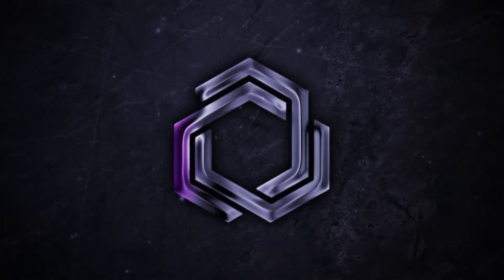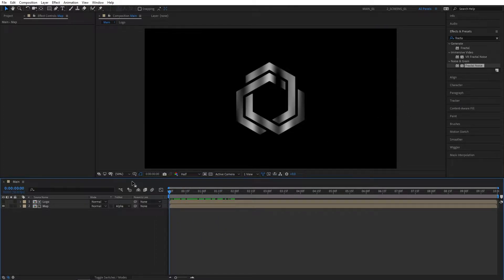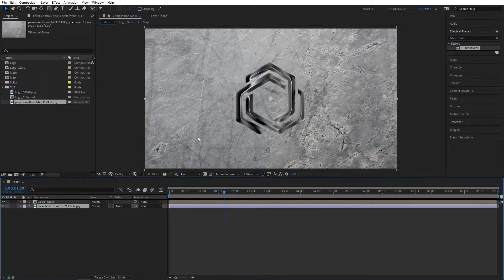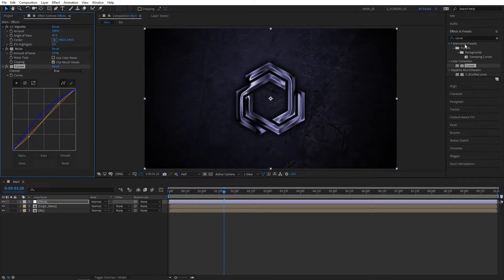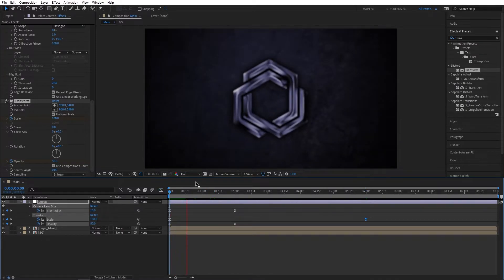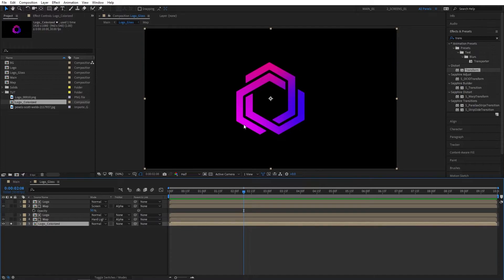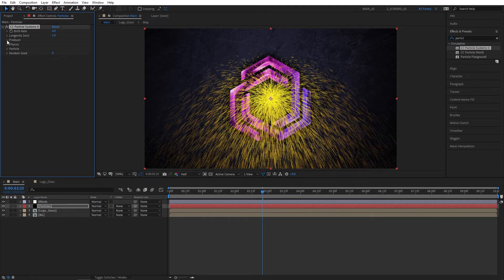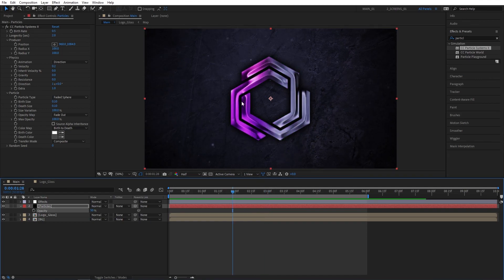Glossy Logo Reveal Tutorial in After Effects | Glossy Logo Intro | No Plugins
In this tutorial I show you how to create a Glossy Logo Reveal Animation in Adobe After Effects without using any third party plugins. I show you step by step how everything can be created and done in After Effects, including the reflection map. Glossy Logo reveals like this are very popular in various themes. This Shiny Glossy Logo animation ticks every box of a successful logo reveal. It has a cinematic style, a realistic glossy reflection, particles, smooth blur fade in and more. The beautiful part about it is that, it is completely procedural, meaning that all you have to do is just swap out a logo for a different one and everything will automatically adjust in the main comp, therefore making this project a great template setup. After watching this video you will be able to create awesome custom Glossy Reflection Logo Reveal Intros for your YouTube channels. You will also gain a general knowledge of how various advanced effects work, how keyframes work and how to build out a complete scene from scratch. This tutorial is a great tool to get started with Motion Graphics and/or Motion design, even if you are an experienced video editor, you might still find this video useful.

⏱️TIMECODES⏱️
00:00 Intro
00:06 setting up the logo
00:23 Creating Reflection Map
01:07 Glossy Reflection Effect
02:08 Adding Background Texture
02:31 Adding Effects
04:54 Colorized Logo Transition
06:36 Adding Particles
07:25 Final Preview & Outro

Morning Station by Tokyo Music Walker